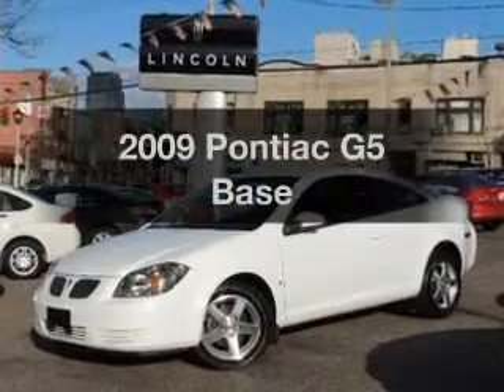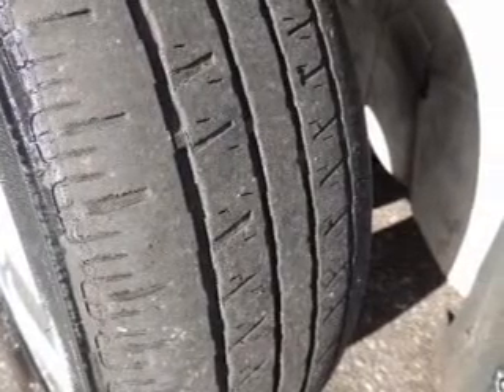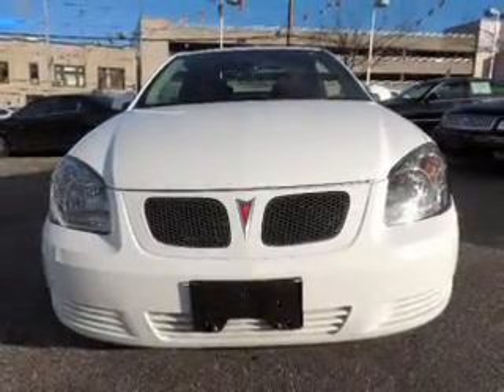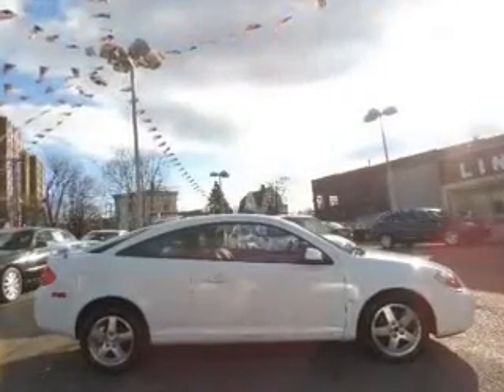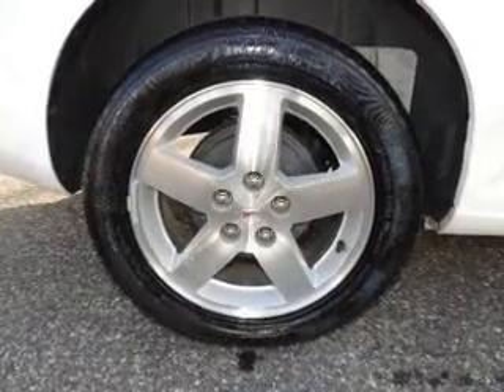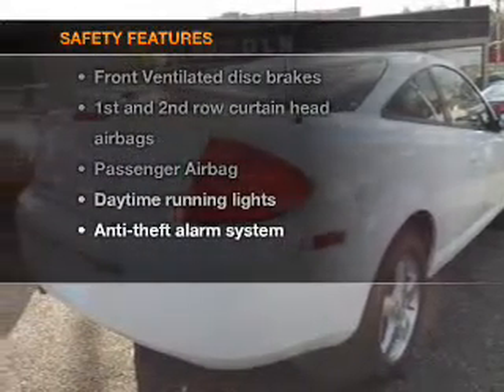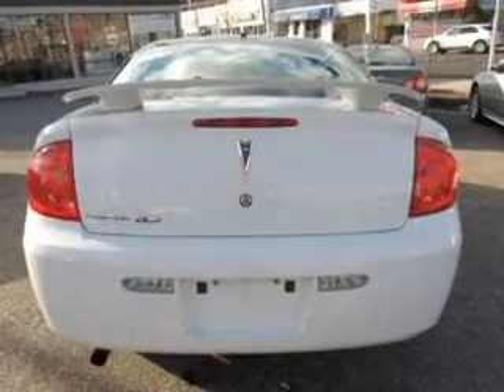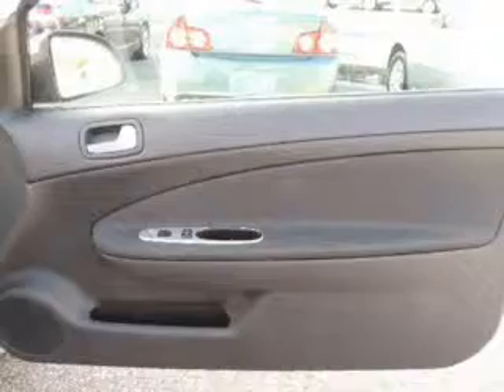2009 Pontiac G5 - White Plains NY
Year: 2009
Make: Pontiac
Model: G5
Trim: Base
Engine: 2.2 liter inline 4 cylinder 16 valve
Transmission: 5-Speed Automatic
Color: Summit White
Mileage: 45317
Address:
25 West Post Road